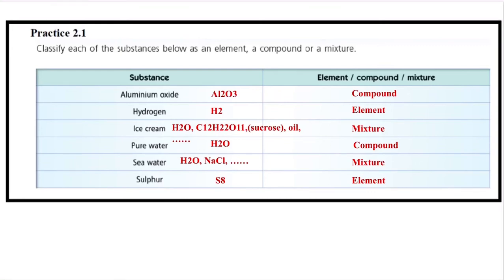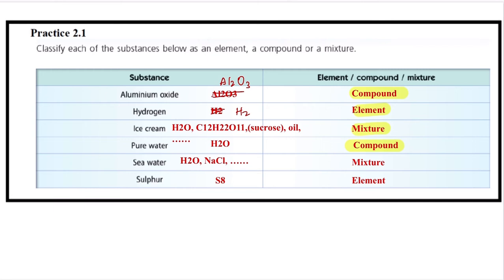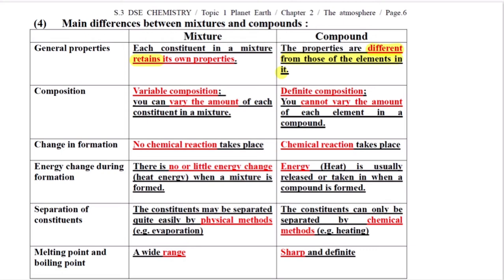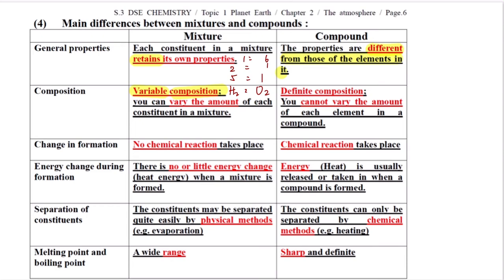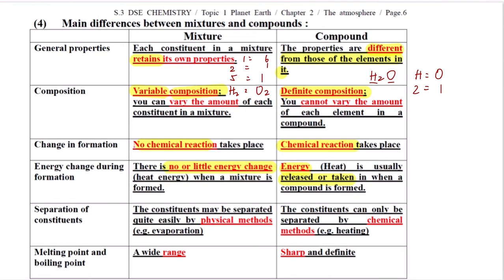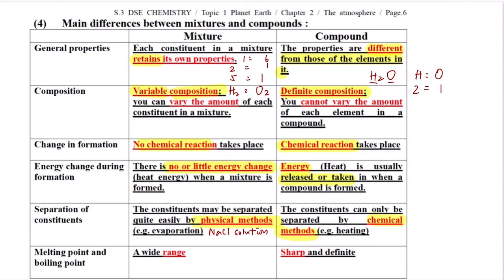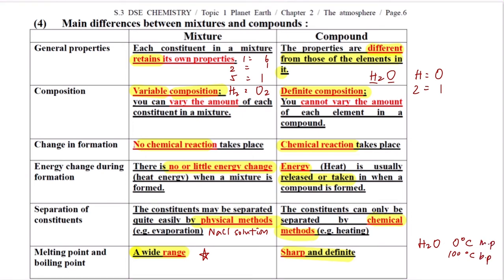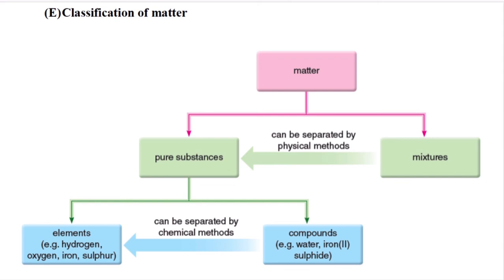S3 Ch.2 lesson 1 part 5